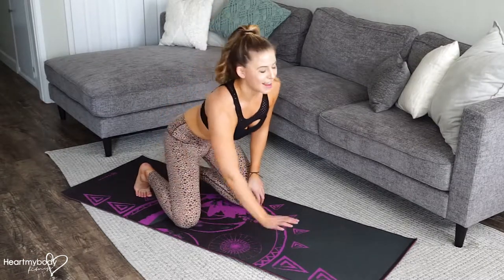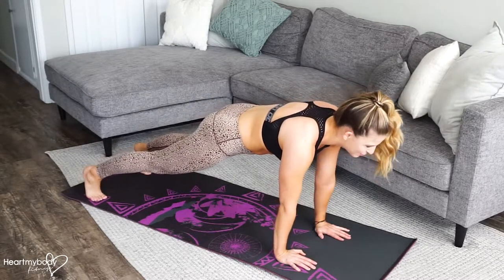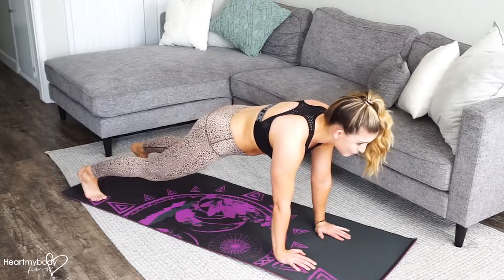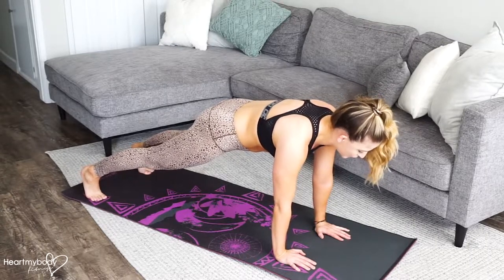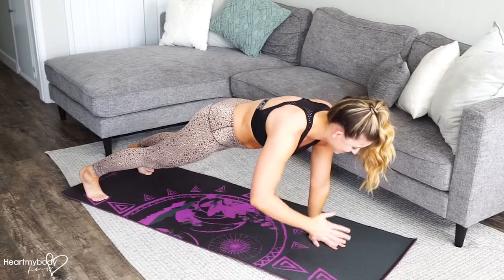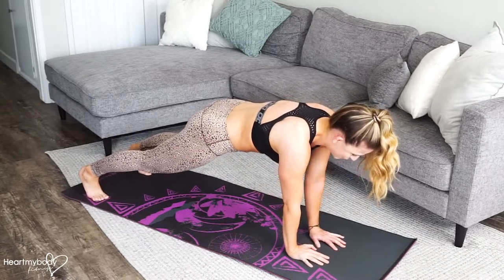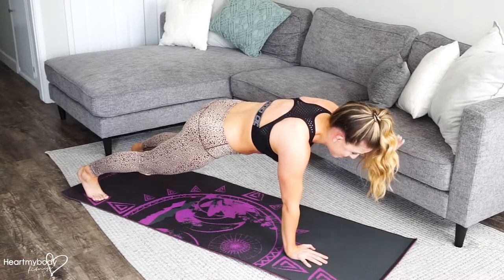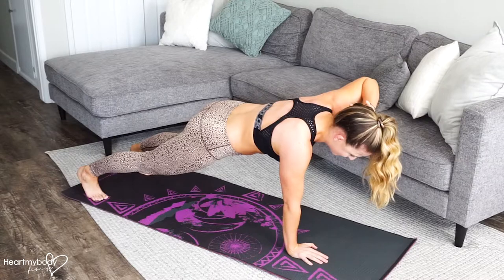How to Do a Plank with Alternating Hand Behind Head